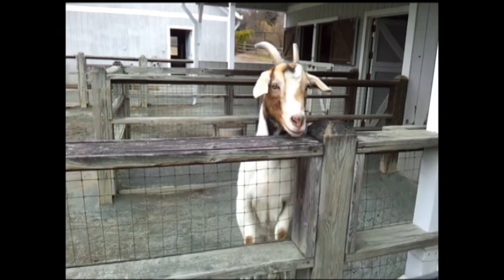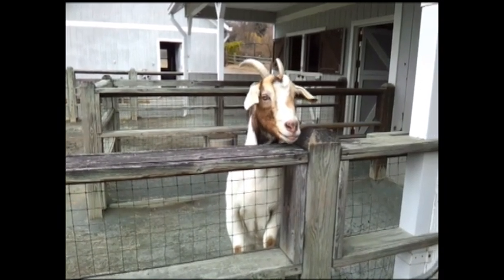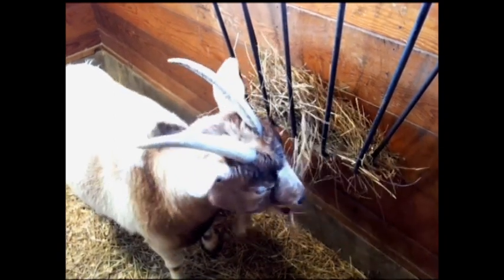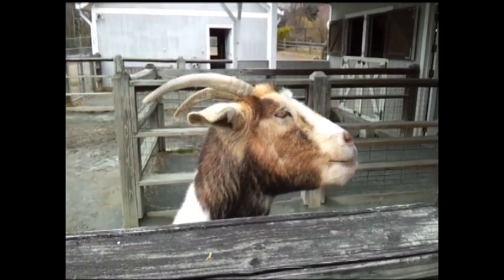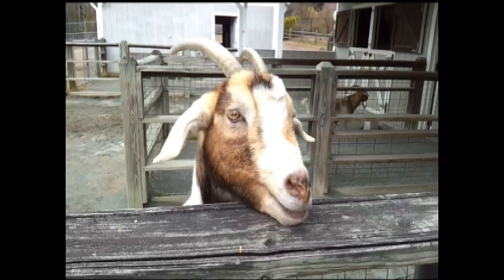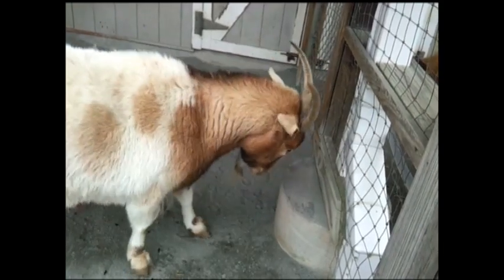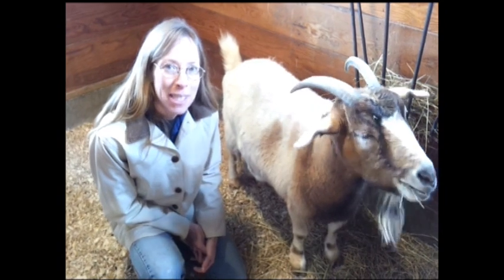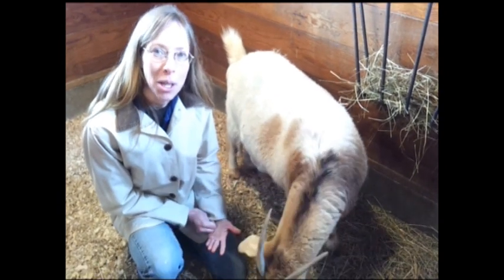SciWorks Goats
Melissa gives us some fun facts about Domestic Goats!  To learn more about SciWorks' animals, visit us in Winston-Salem, NC and come to our Animal Encounter program!  To symbolically adopt a SciWorks animal, please

The domestic goat is a subspecies of goat domesticated from the wild goat of southwest Asia and Eastern Europe. The goat is a member of the family Bovidae and is closely related to the sheep as both are in the goat-antelope subfamily Caprinae.

Scientific name: Capra aegagrus hircus